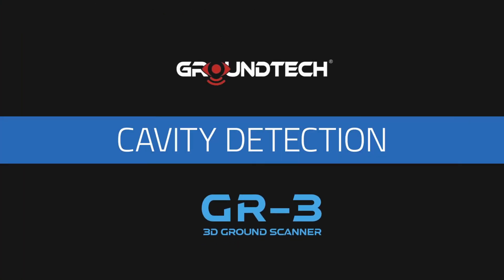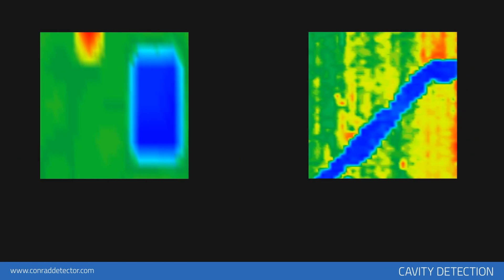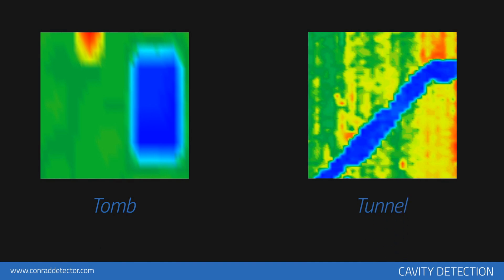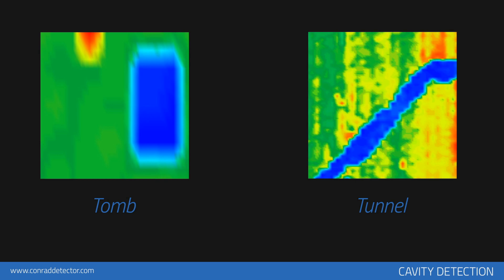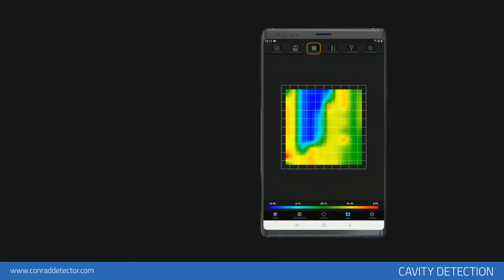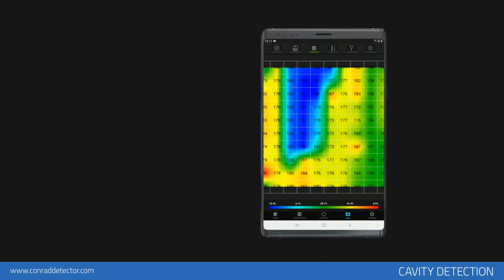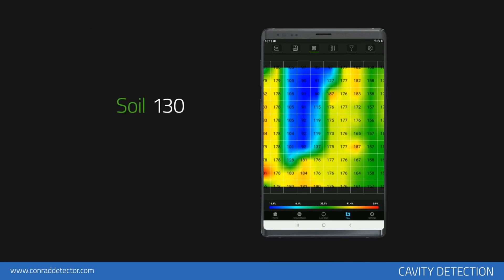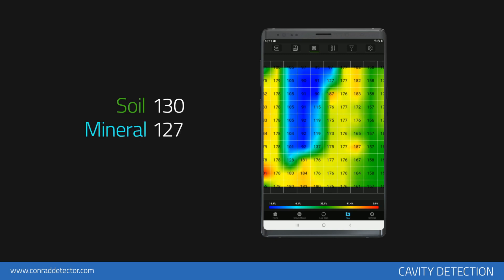Conrad GR-3 Series Deep Seeking Ground Scanning Detectors: Depth Calculation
See Conrad GR-3 Deep Seeking Ground Scanning Detectors This video covers an overview of the process for calculating target depth in the field. The Conrad GR-3 is a deep-seeking 3D ground scanning treasure detector. ‌See the results instantly on your Android or IOS phone or tablet. ‌Displays all types of metals, including magnetic (iron or steel) and non-magnetic (gold, silver,‌ ‌or copper) treasures. GR-3 is built into a lightweight compact ‌telescopic‌ ‌walking/hiking‌ ‌stick. See‌ ‌in 3D the target analysis in full color. Simple. Fast. Effective.